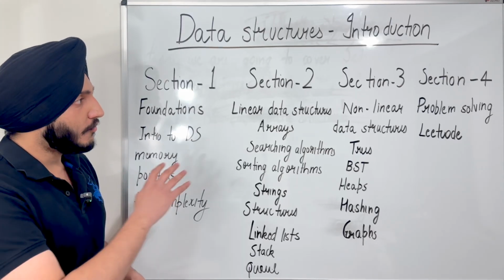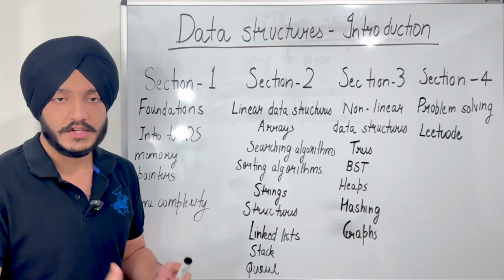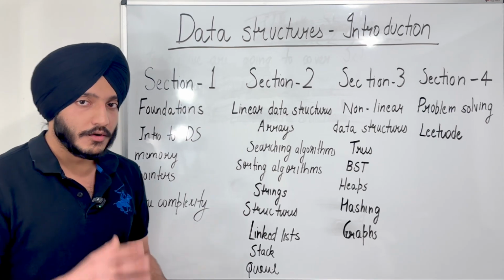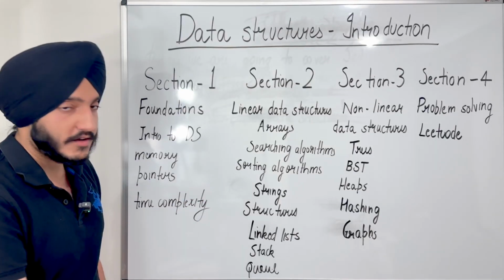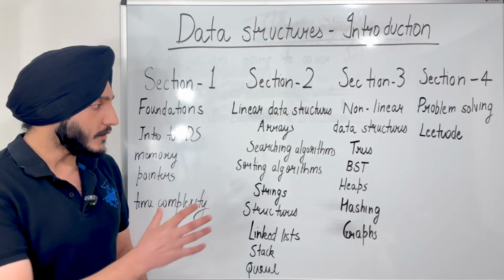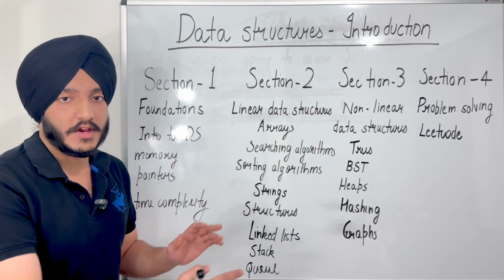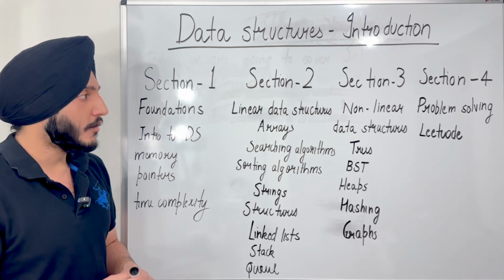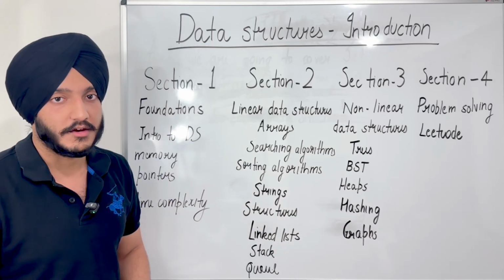Data Structures & Algorithms – Lecture 0: Introduction & Roadmap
Welcome to the first lecture of my Data Structures & Algorithms (DSA) series!

In this video, I introduce the course roadmap and explain what you can expect from the series. The course is designed to help you master DSA concepts in depth using C and gain practical problem-solving skills in Python.

Course Sections Overview:

Foundations – Basics, theory, and setup for programming and DSA.
Linear Data Structures – Arrays, linked lists, stacks, queues, and more.
Non-Linear Data Structures – Trees, graphs, and advanced structures.
LeetCode Practice – Applying concepts to real coding problems in Python.

By combining C for learning concepts and Python for solving LeetCode problems, this series ensures you not only understand how data structures work but also how to implement them effectively in coding interviews and real projects.